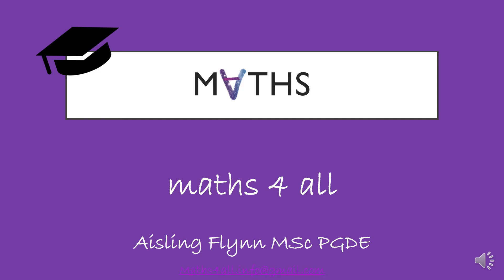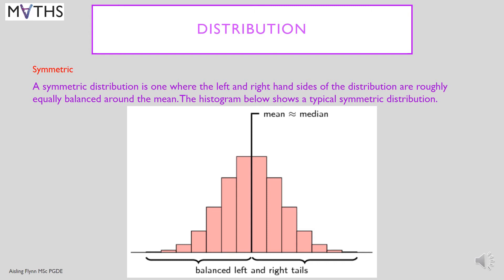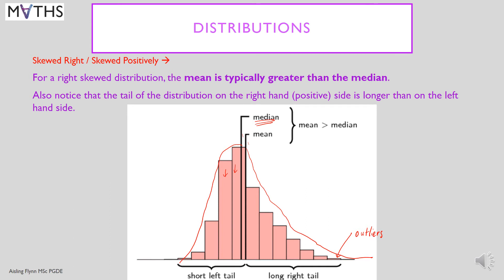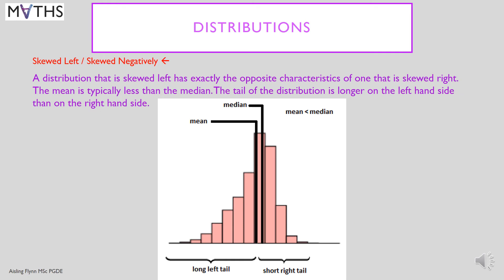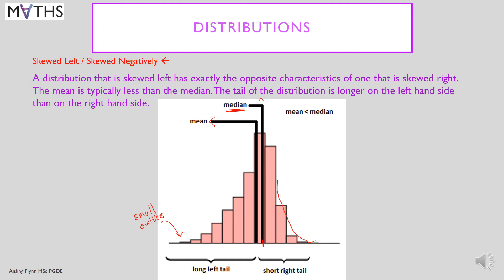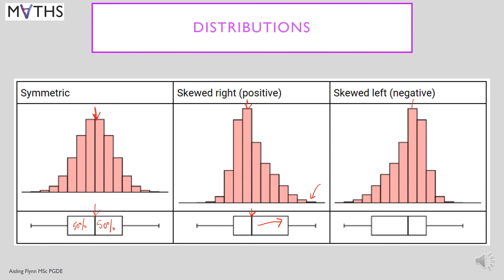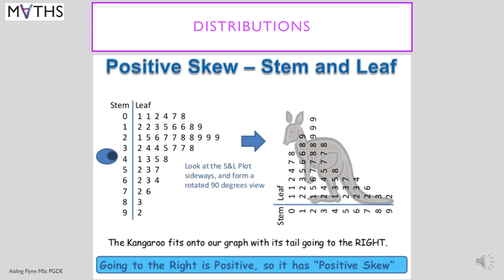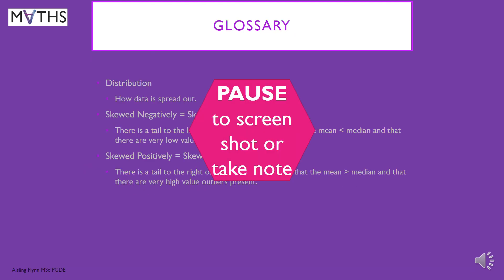64 - Statistics 1.8 - Distributions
Description of distributions - symmetric, skewed negatively, positively, left, right - using histograms and stem-and-leaf plots.